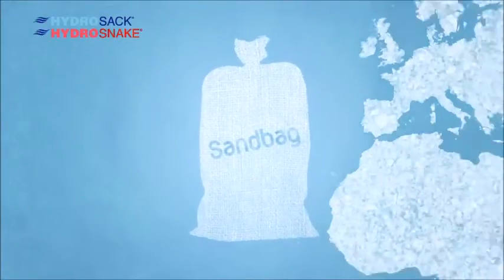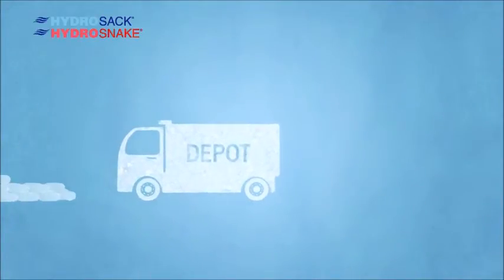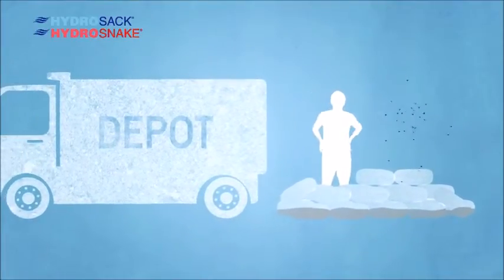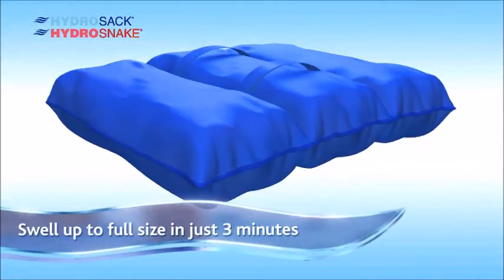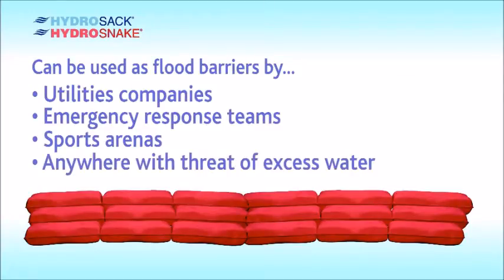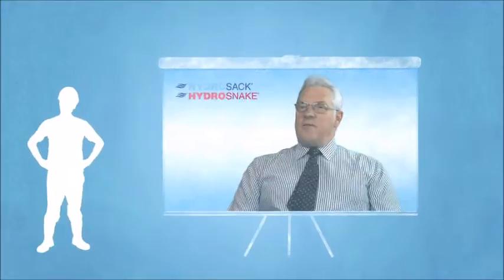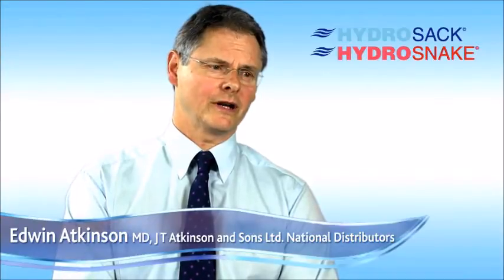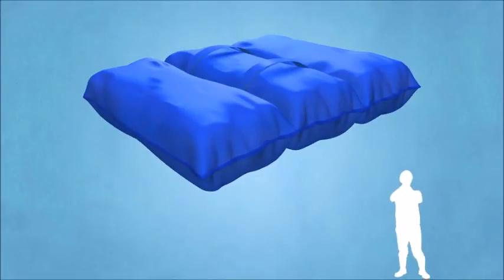HydroSack 60 cm x 46 cm - Arco: Experts in Safety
Modern method of creating a highly effective barrier to the threat of flood water in domestic and commercial properties. It is the perfect substitute for the traditional sand bag.

• Refuses to let water out, even when punctured and when built into layers
• Soak the HydroSacks in water and in minutes they are inflated and ready to fit into position